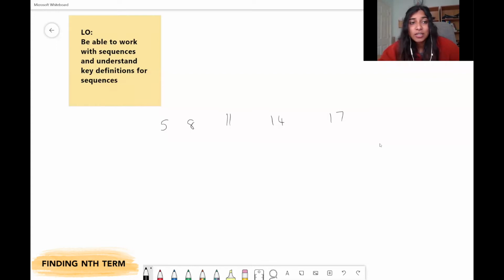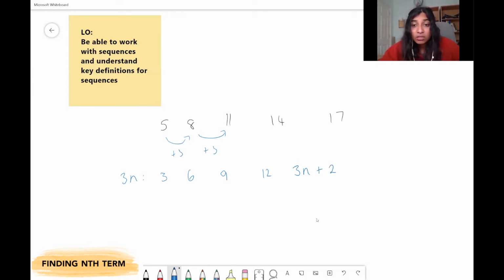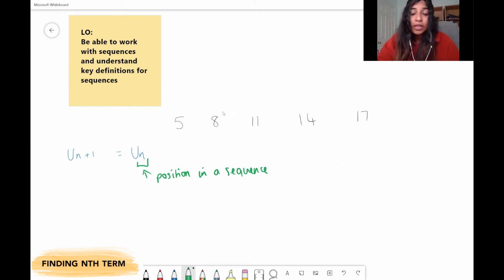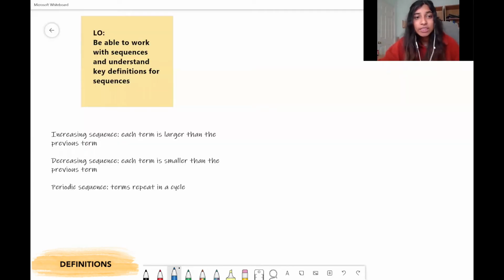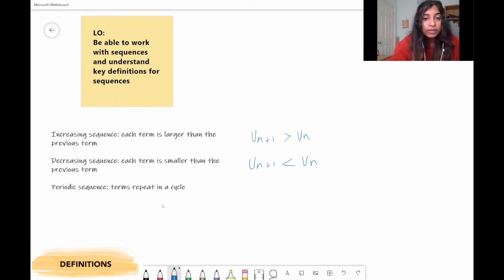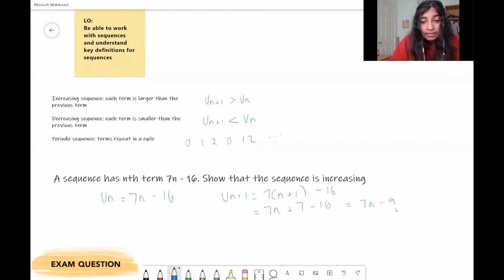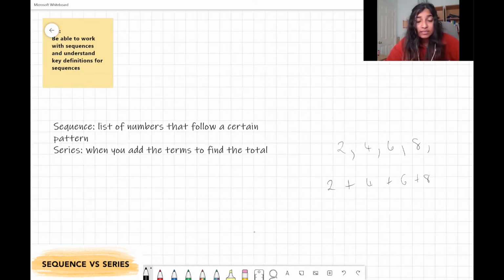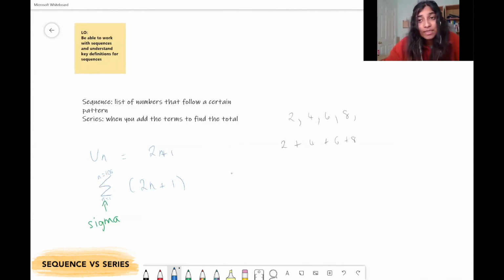A-level Maths Sequences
Finding nth term 0:28
Definitions 4:33
Exam question 6:06
Sequence vs series 8:19
Summary 10:06

This video will cover how to work out the nth term of a sequence and will also go through some key useful definitions.